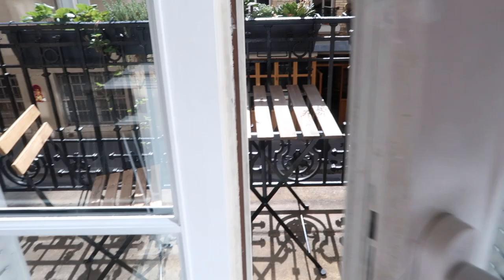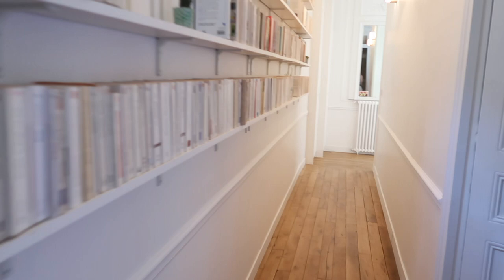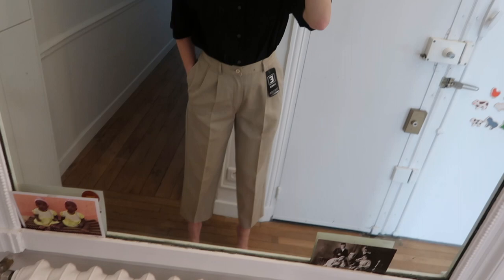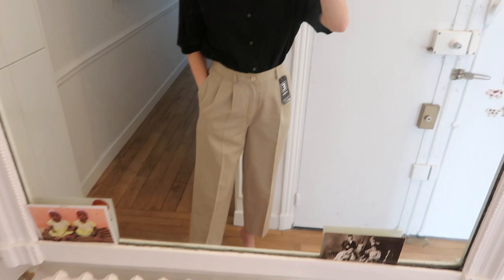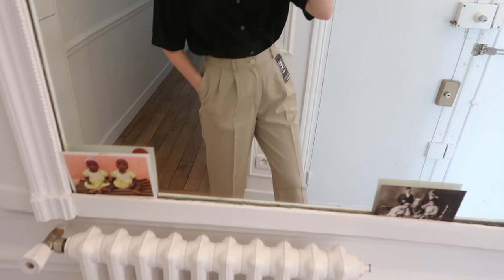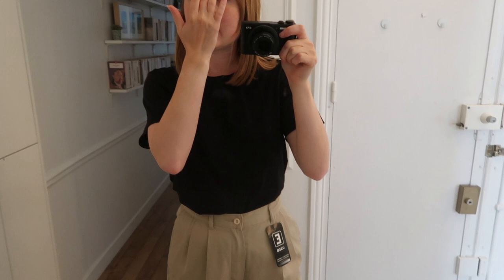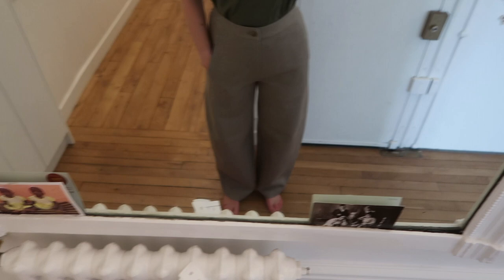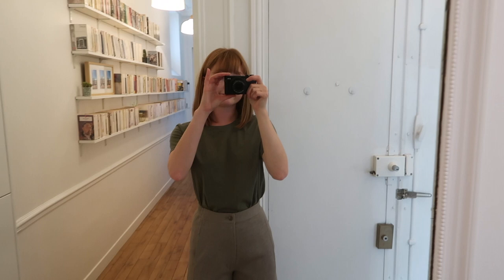COME TO PARIS WITH US! vintage & luxury shopping | rayofstyle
rayofstyle.co.uk